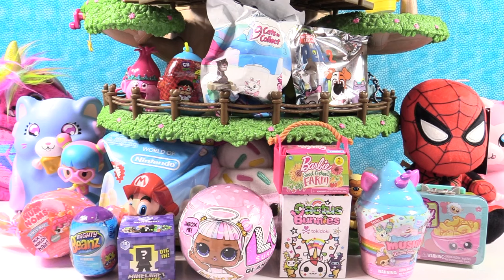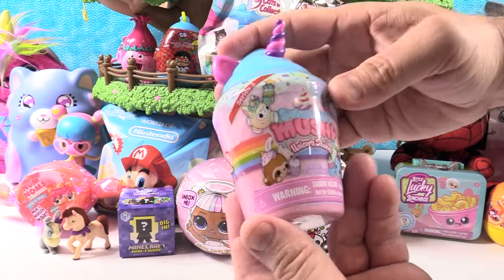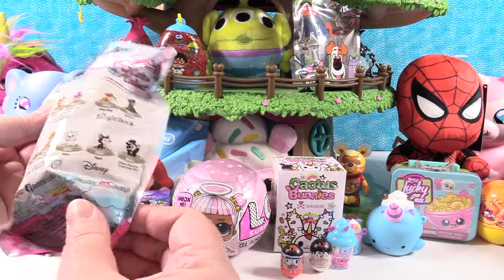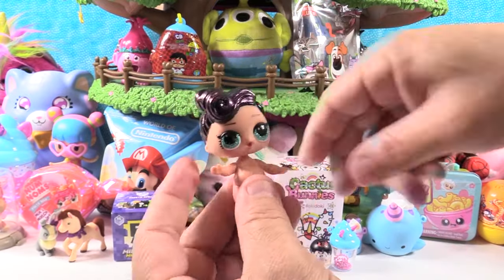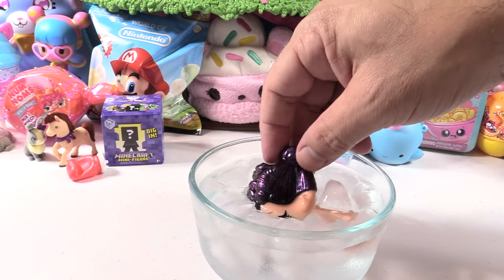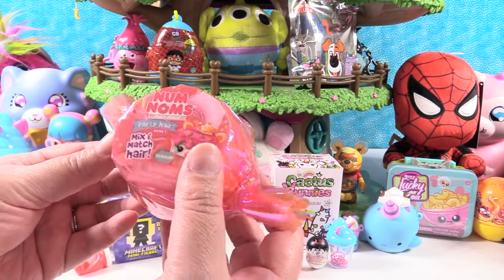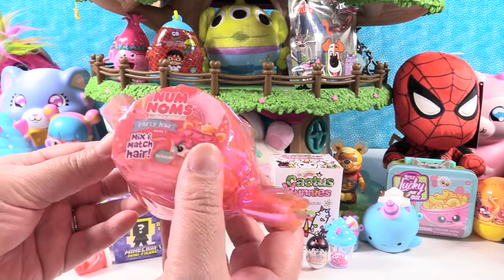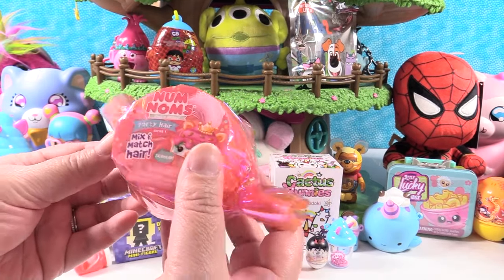Blind Bag Treehouse #188 Unboxing Num Noms Barbie Disney Cats Toy Review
Are you ready for another Blind Bag Treehouse? Today we are opening fun toys like Ryan's World Cutie Beans, LOL Surprise, Tokidoki Cactus Bunnies, Little Lucky Lunchbox & more. Which toy did you like the best?